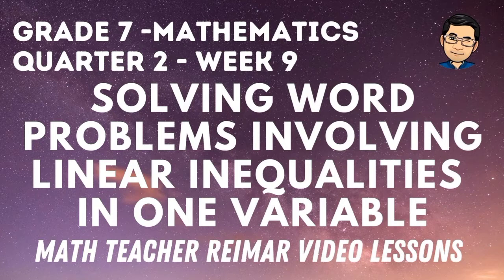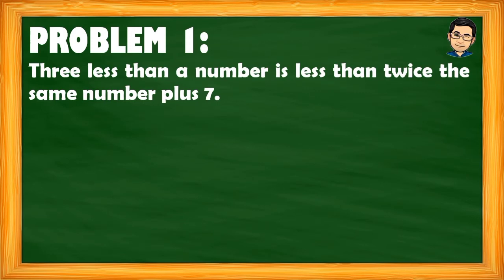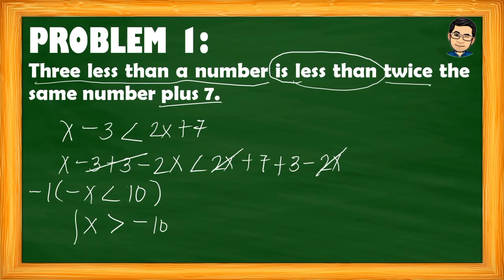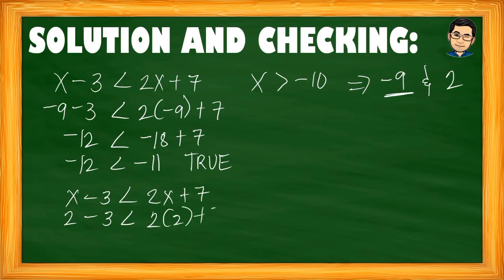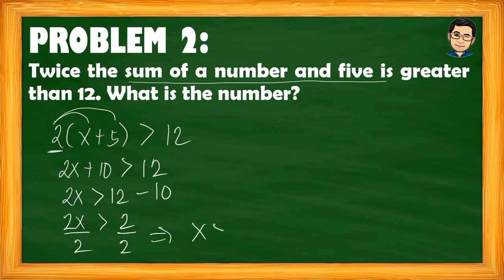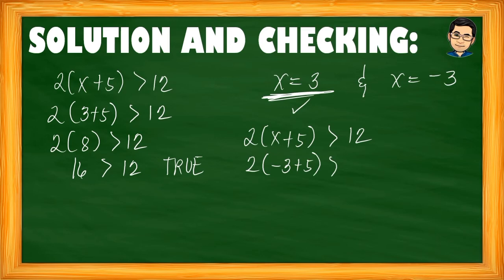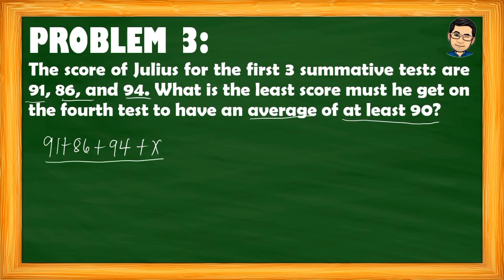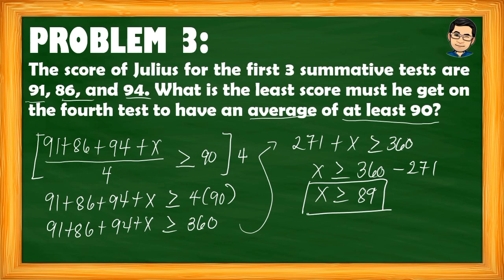SOLVING PROBLEMS INVOLVING LINEAR INEQUALITIES IN ONE VARIABLE | MATHEMATICS 7 | MELCS Q2 - WEEK 9